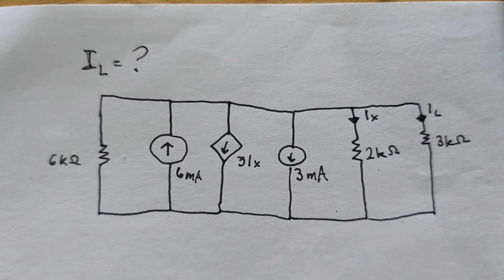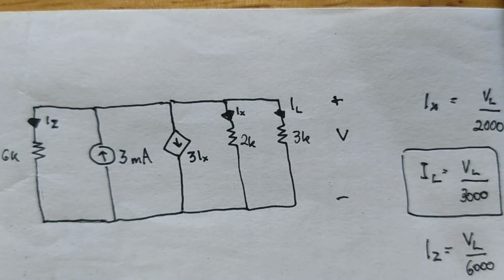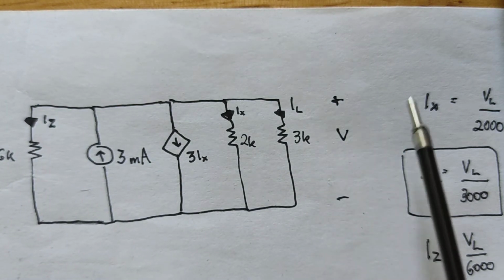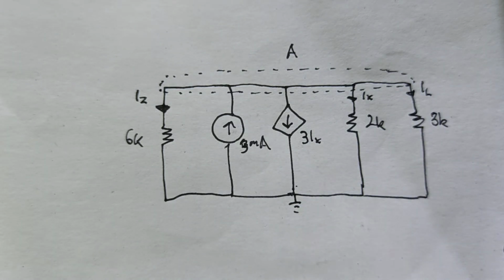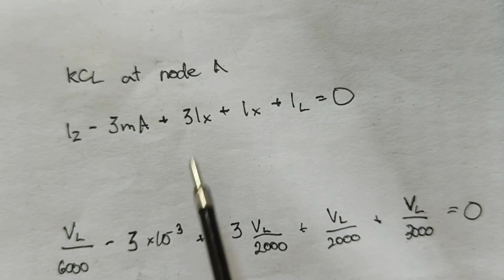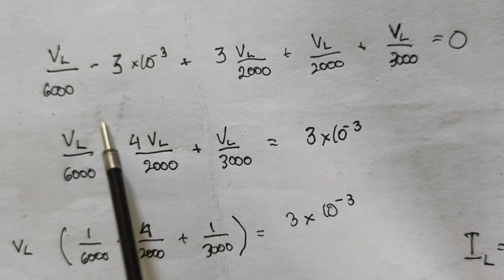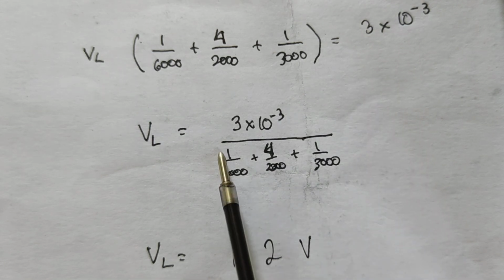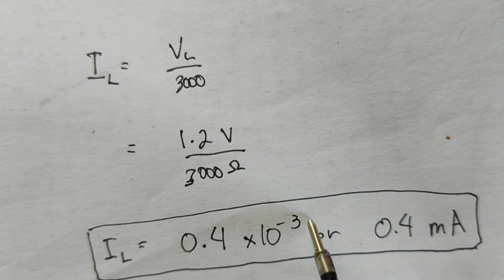EE03- Problem Set 2 Number 3- Explanation